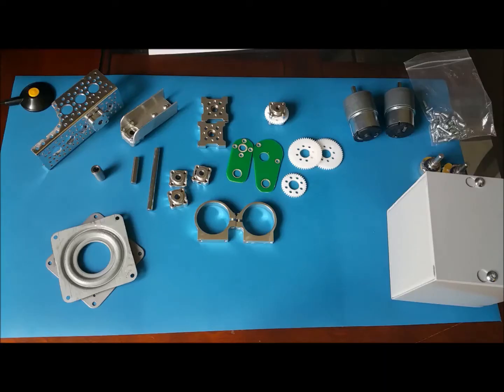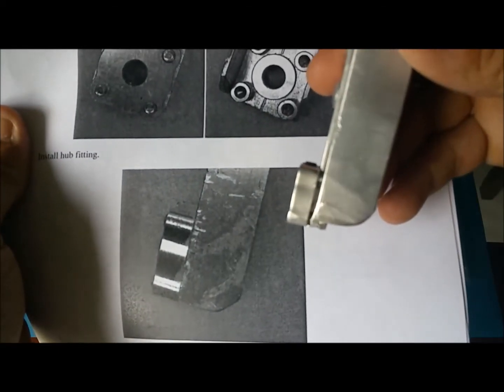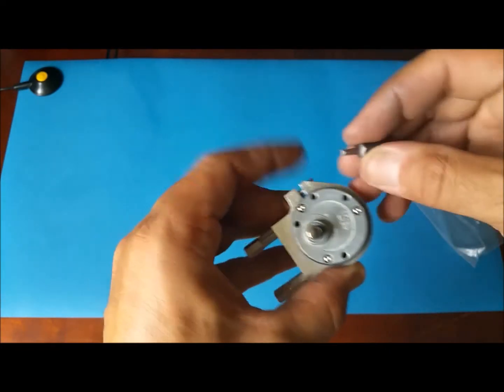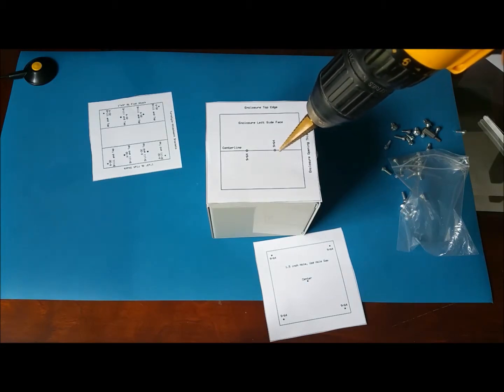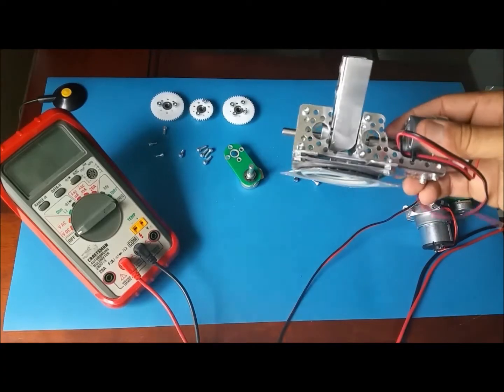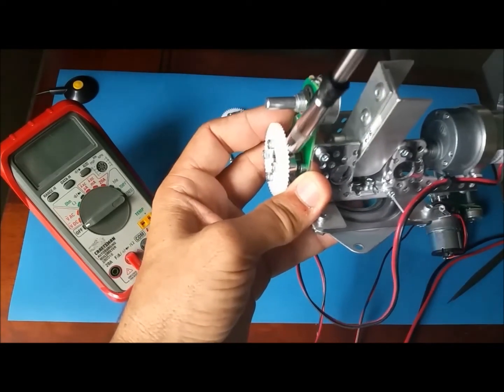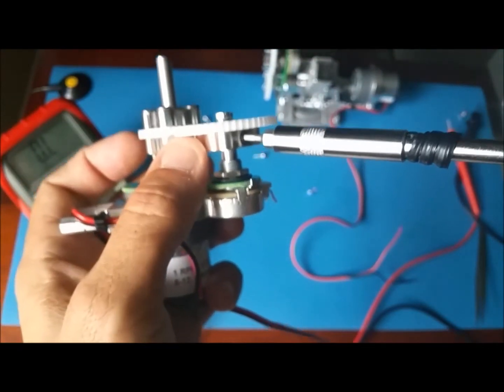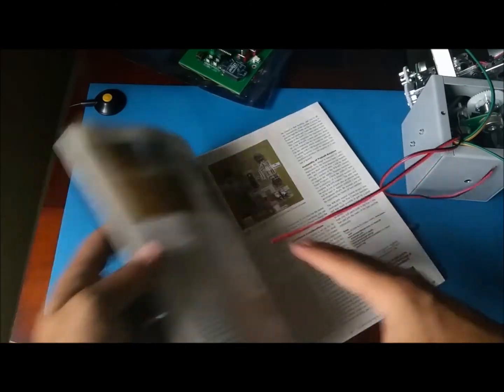Ham Radio Portable Satellite Tracking System WRAPS- EP4 Building the box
In this video we show how to build the hardware for the WRAPS system. Everything was hand tight at first just in case we needed to take something a part. I wanted make this video to show how the parts were put together. Very impressed so far, all the parts came together nicely.  Everything is very precise and the finished box feels rugged, very tight. I can’t wait to see it working. Remember this is just a guide, feel free to give it your own touch.

This is the fourth of a series of videos to document my WRAPS satellite tracking project built per Mark Spencer's "WRAPS: A Portable Satellite Antenna Rotator System" article published on Jan 2014 QST magazine.

PCB and and additional information;